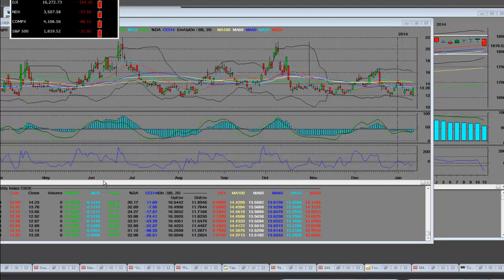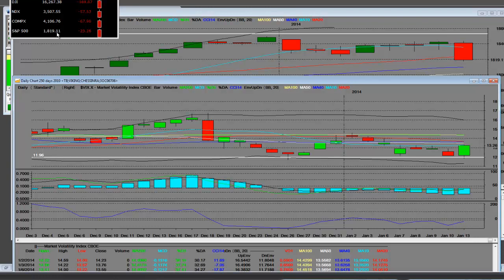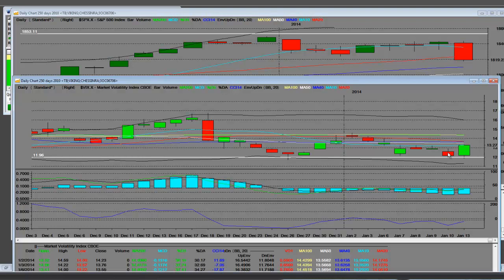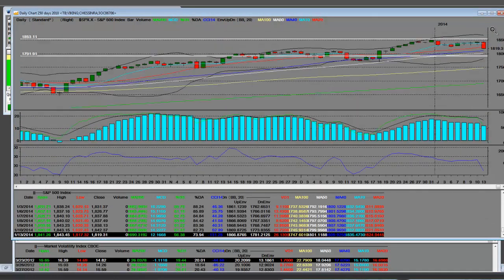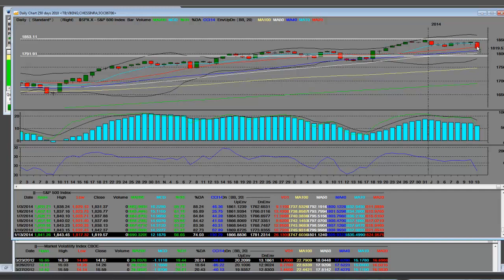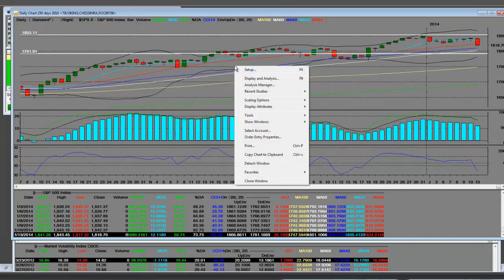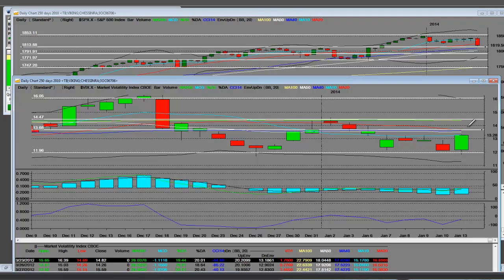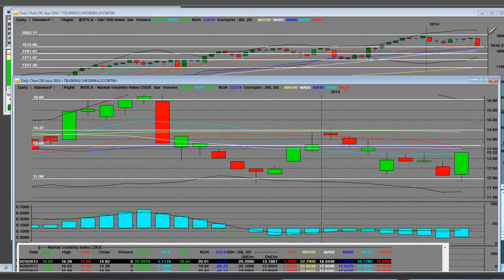2014 SMF 2014 Predictions S&P 500 is Still Overbought From 2013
2014 SMF 2014 Predictions S&P 500 is Still Overbought From 2013